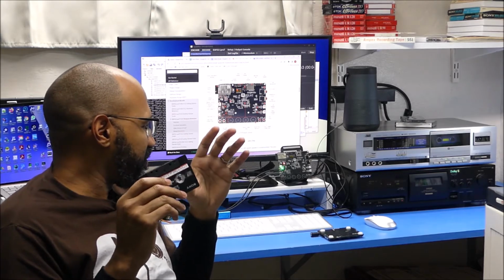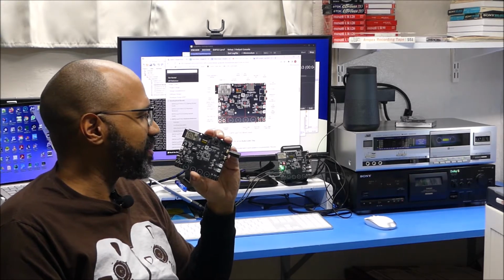ESP32 LyraT And Audio Cassettes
A second look at the CassetteFlow system running on the LyraT board Essentially old school audio cassettes/R2R tapes containing track list and time code data are used to simulate digital music playback from these analog devices. No modification to the decks are needed.

In this video, a Sony TC-615S and JVC KD-D40 cassette decks are shown. Unfortunately, even though both look great (IMO), they have issues with analog playback which are not worth trying to fix due to the cost and time involved. Fortunately, with the CassetteFlow system I can still enjoy "playing" cassettes and watching them work, and give them a new lease on life.